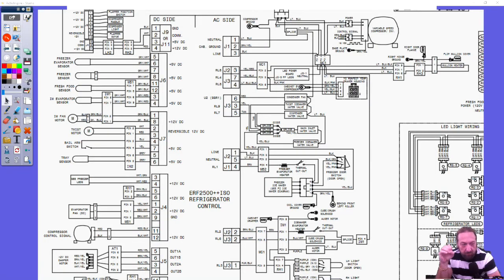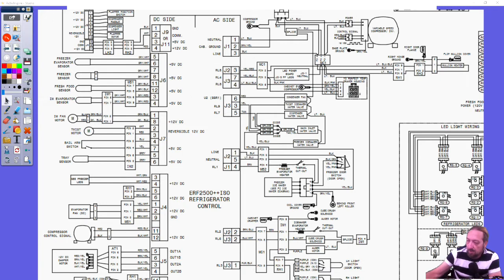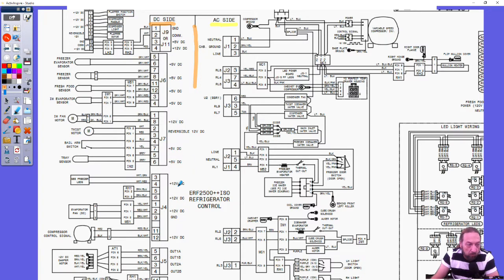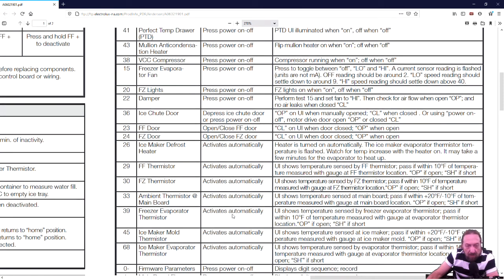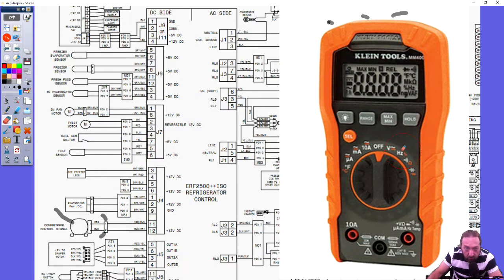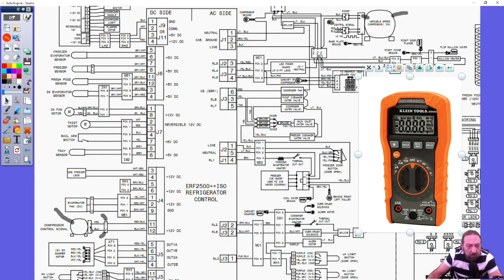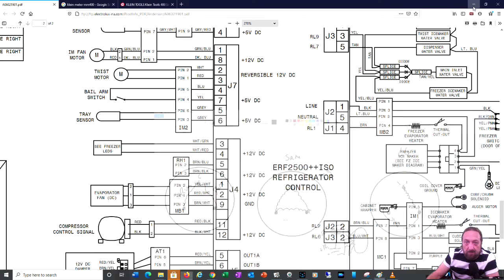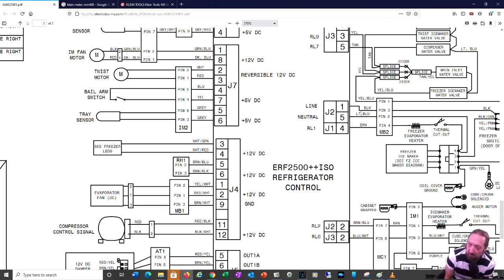Electrolux Refrigerator Wiring Diagram, Compressors testing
LG, Samsung, Electrolux, Sample of Live class from 12/22/2020, To watch the whole video and more can be found in members section. We are offering a new plan in the pricing category and a new section featuring new training videos in the members area. the first few seconds not recorded